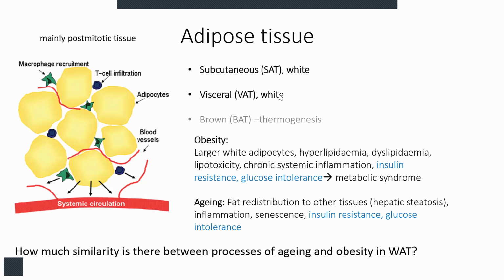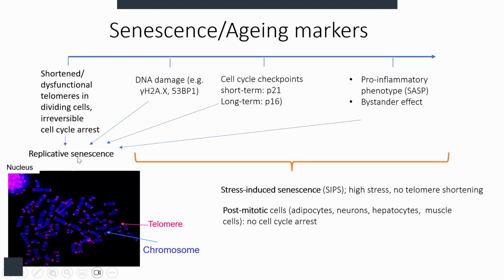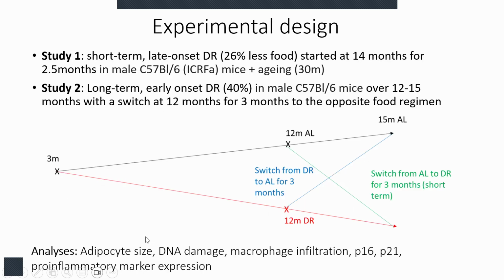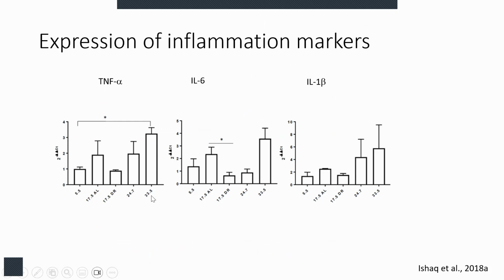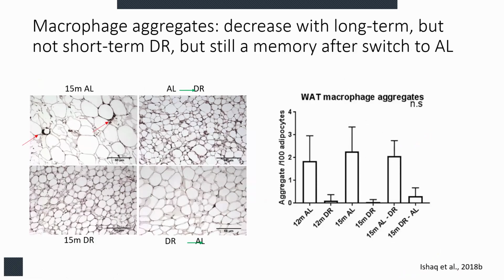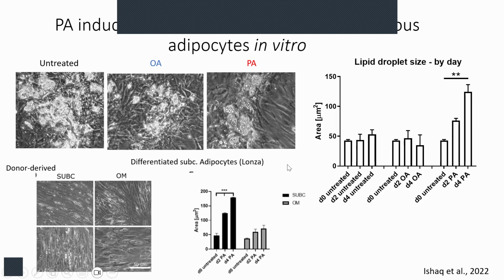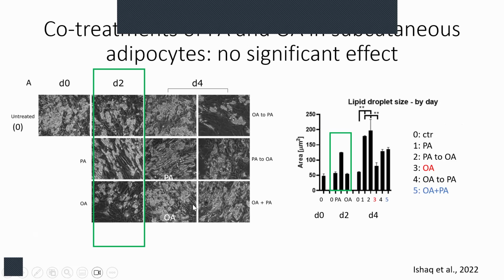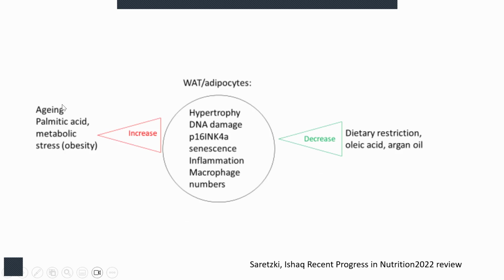Effects of ageing and dietary restriction in mouse adipose tissue and oleic acid in cultured human..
Gabriele Saretzki, Newcastle University, UK - Effects of ageing and dietary restriction in mouse adipose tissue and oleic acid in cultured human adipocytes